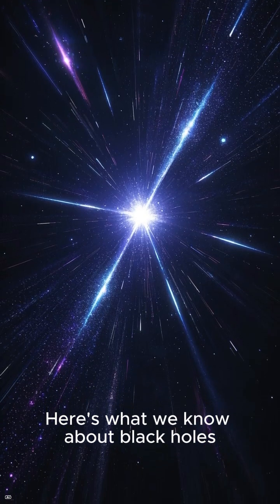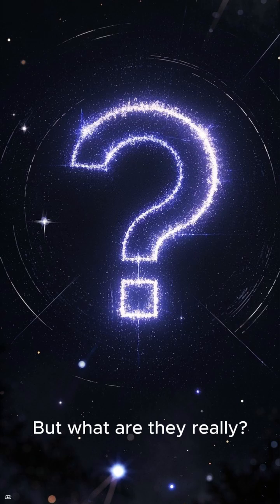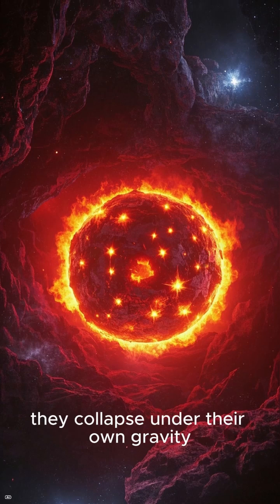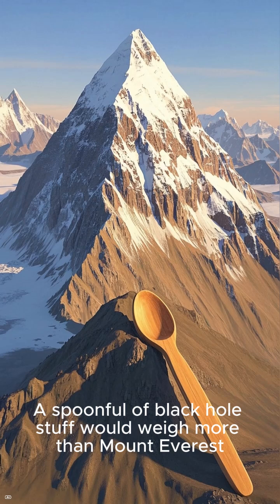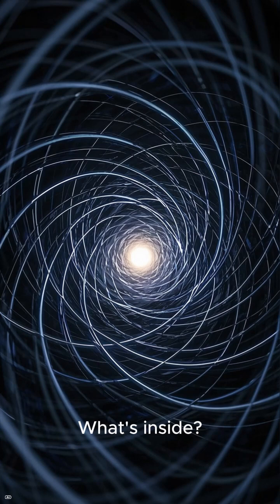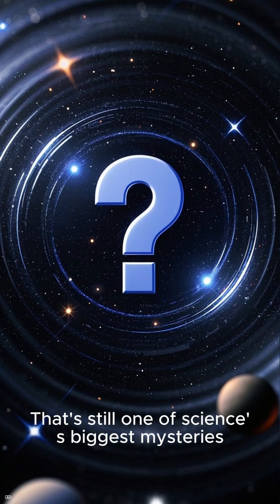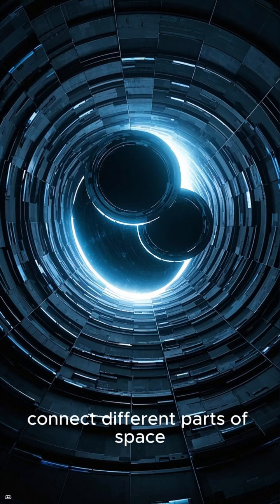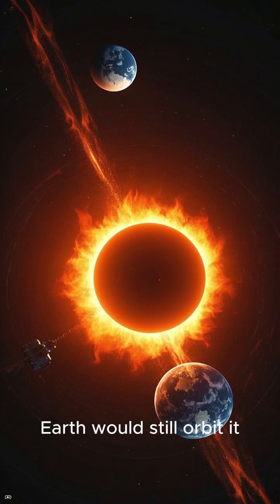What are black holes?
Black holes are often misunderstood.
They don’t suck everything in. They’re not holes.
And no one knows what really happens inside.
Here’s the real science behind one of space’s biggest mysteries.
👇 Like + follow for more cosmic facts!